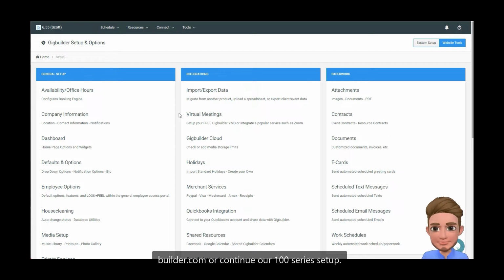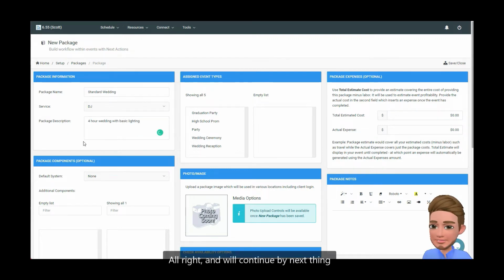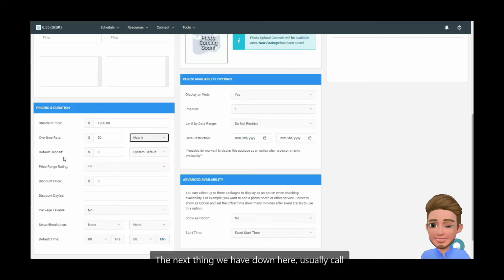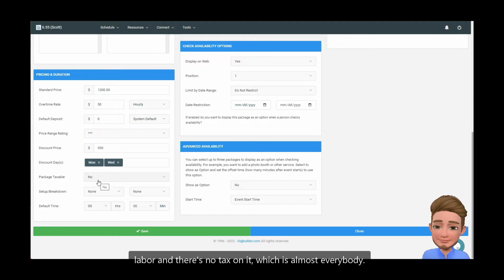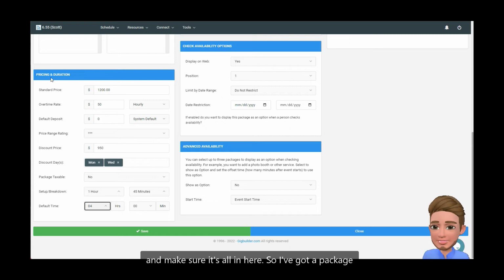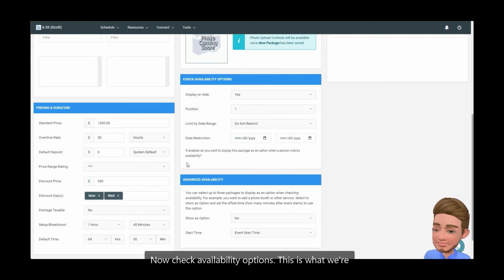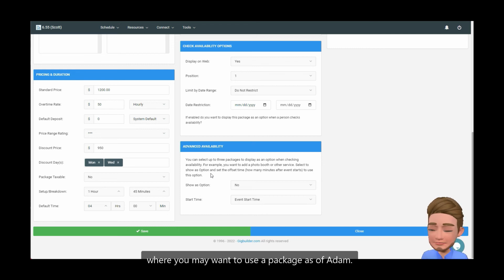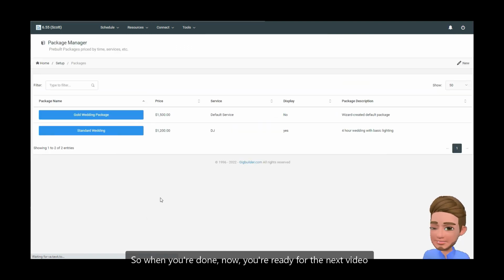Gigbuilder 107 - Packages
Generate packages to combine services such as time, equipment, extras.